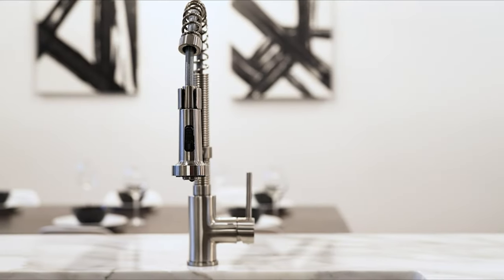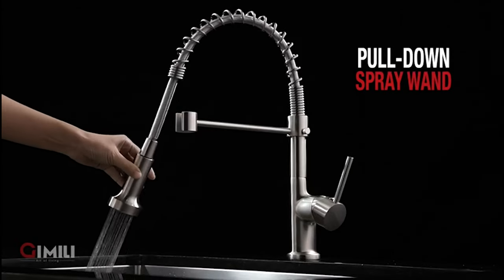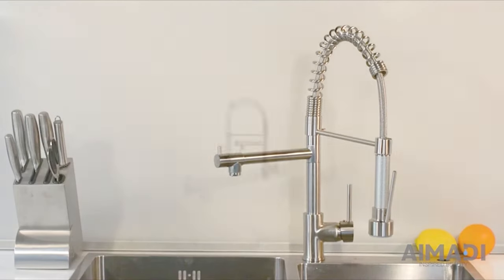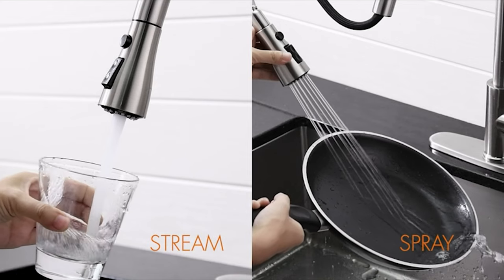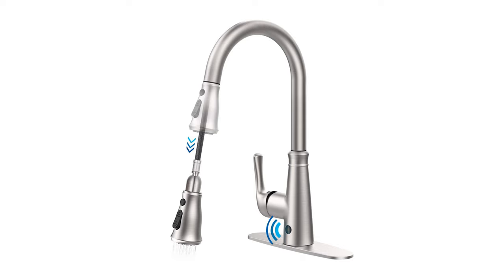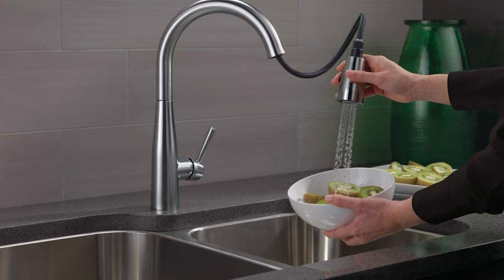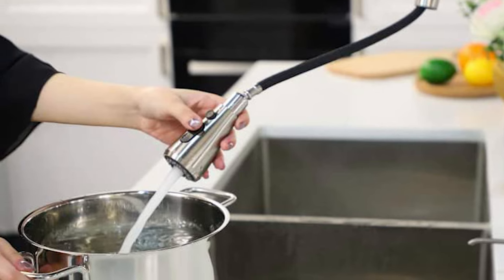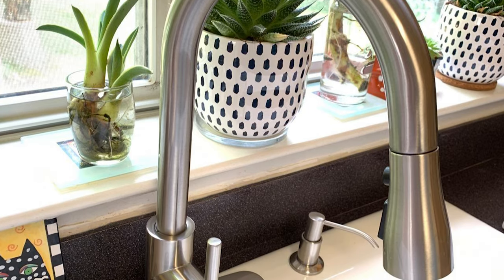Best Kitchen Faucets in 2021 – Stylish & Helpful!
It is said that the sink area is the heart of any modern kitchen, and the sink faucet is arguably the most impactful part in terms of function and style. It’s very important that you choose a suitable kitchen tap that will make your daily tasks easier. For those of you who don’t have much experience in the faucet market, finding exactly what you need is easier said than done. In this article, we’ll discuss the things that matter most when you’re trying to separate a quality faucet from the rest, then take a look at some of the best kitchen faucets we’ve managed to find.

Best Seller in 2021

0:00​​ - Introduction: Best Kitchen Faucets Reviews 2021

1:20 - 10. Best Quality Kitchen Faucet: GIMILI th Pull Down Sprayer
► Amazon US
► Amazon Worldwide

2:40 - 9. Budget Friendly Kitchen Faucet: Arofa A01LY Commercial Modern Single Hole
► Amazon US
► Amazon Worldwide

4:15​​ - 8. Professional Kitchen Faucet: Aimadi Contemporary Single Handle Stainless Steel
► Amazon US
► Amazon Worldwide

5:40 - 7. Chef Choice Kitchen Faucet: RULIA Pull-Down Kitchen Faucets
► Amazon US
► Amazon Worldwide

7:10​​ - 6. Best Effective Kitchen Faucet: Kraus KPF-1610SS Bolden 18-Inch
► Amazon US
► Amazon Worldwide

8:44 - 5. Best Size Kitchen Faucet: Dalmo DAKF5F Pull Down Sprayer
► Amazon US
► Amazon Worldwide

10:23​​ - 4. Long Lasting Kitchen Faucet: DELTA Faucet Essa Pull Down
► Amazon US
► Amazon Worldwide

11:44​​ - 3. Best Rated Kitchen Faucet: FORIOUS with Pull Down Sprayer Brushed Nickel
► Amazon US
► Amazon Worldwide

13:28​​ - 2. Best Runnerup Kitchen Faucet: Moen 7594ESRS Arbor Motionsense Two-Sensor
► Amazon US
► Amazon Worldwide

14:57 - 1. Editor’s Picked Kitchen Faucet: WEWE Single Handle High Arc Brushed
► Amazon US
► Amazon Worldwide

When it comes to kitchen renovation, cabinetry and new appliances usually take up most of the budget. However, smaller design choices, such as fixtures, can make a significant impact on the aesthetic of your cooking space.

The faucet is the kitchen’s workhorse and can serve as a vital piece of hardware that helps you wash hands and rinse fruits and vegetables with ease, while also keeping the space around you clean. Homeowners should think twice before purchasing the first faucet they see—there’s a lot more to consider than brand and price. With hundreds of styles to choose from, not to mention the finishes and other features, picking the best kitchen faucet for your space can seem like a daunting task.

cookyaunty​ KitchenFaucets​ Kitchen_Faucets_in_2021 kitchen​, Best Kitchen Faucets in 2021, Top Kitchen Faucets in 2021, Kitchen Faucets Reviews